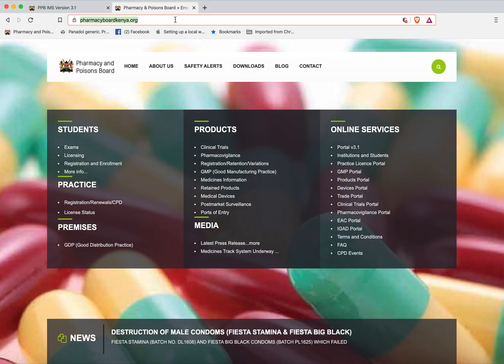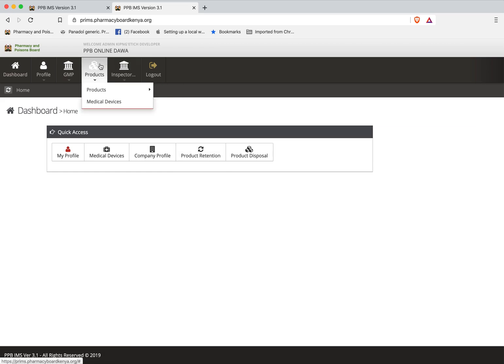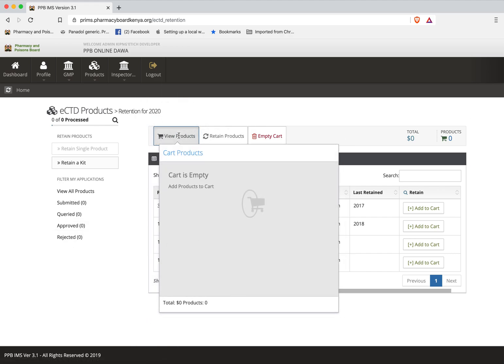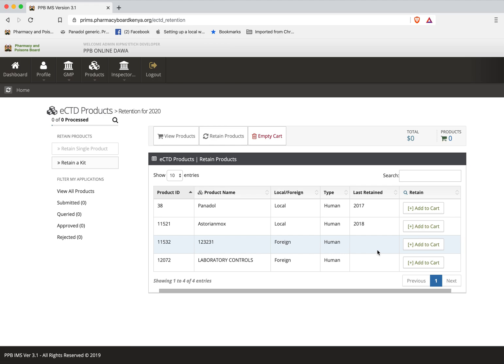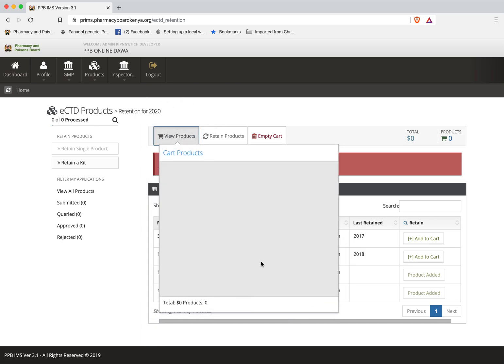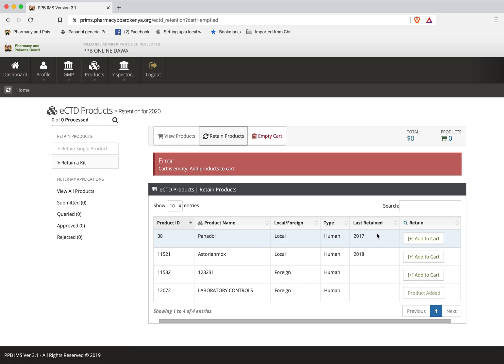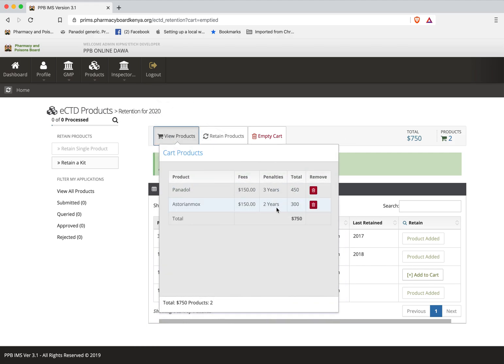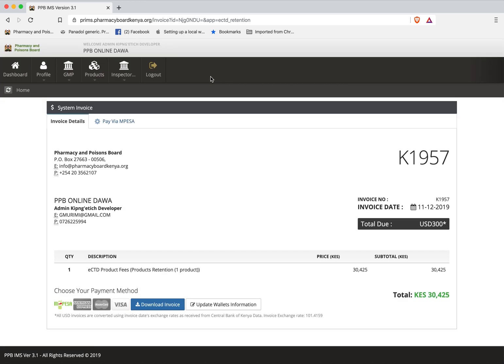How to Retain Multiple Products Using Shopping Cart in PRIMS v3.1